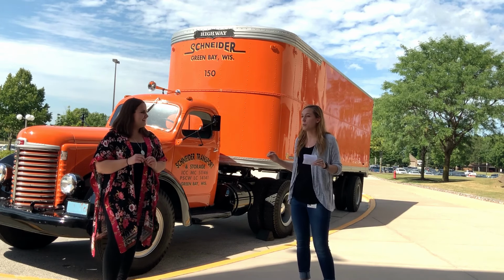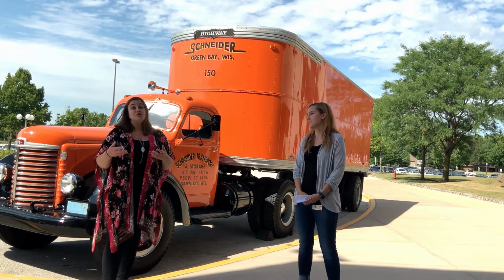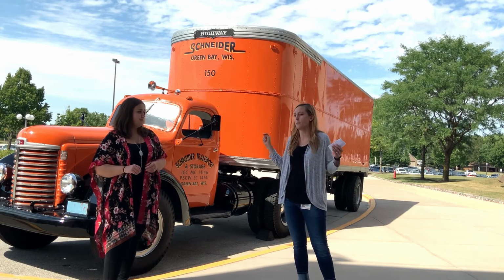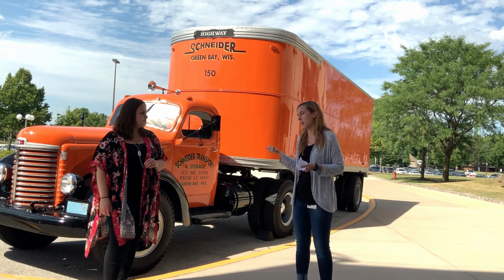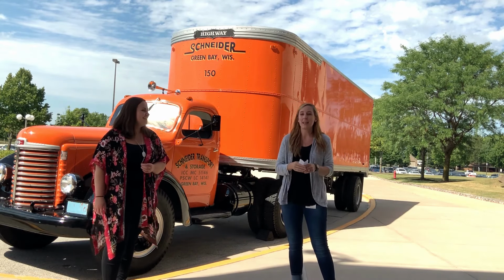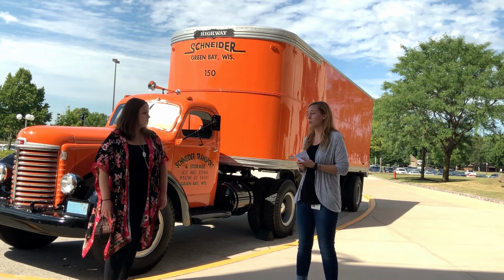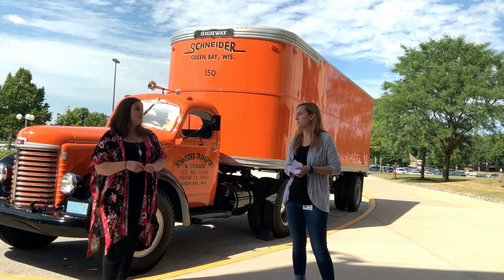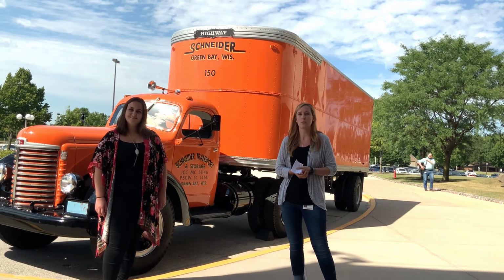Truck driver Q&A with Schneider recruiters [Ep. 11] Schneider's vintage truck + our history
Courtney and April introduce us to Schneider's vintage truck, Vinny and talk about Schneider's history and how it created a foundation for innovation for Schneider's future. Apply for a driving job at a company with a stable past and innovative future

This video is for general information only. It is not intended to cover all circumstances or to serve as a substitute for comprehensive safety training.